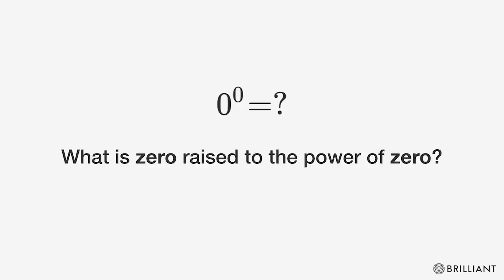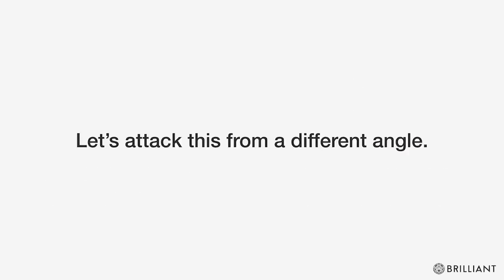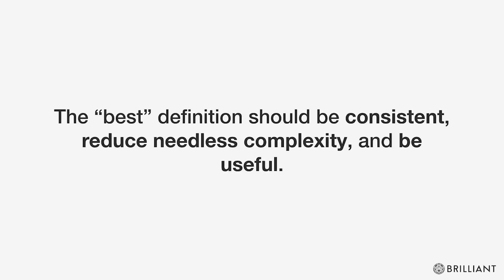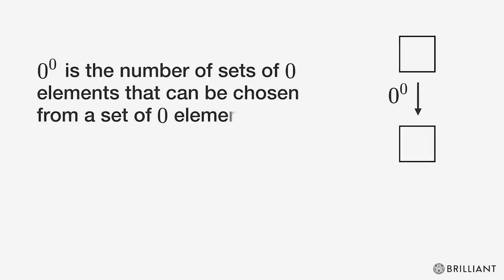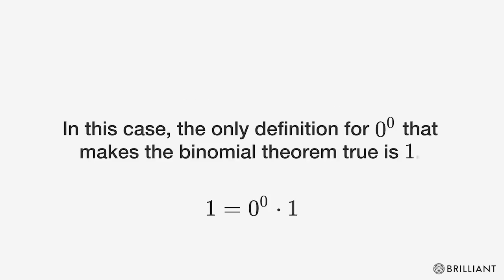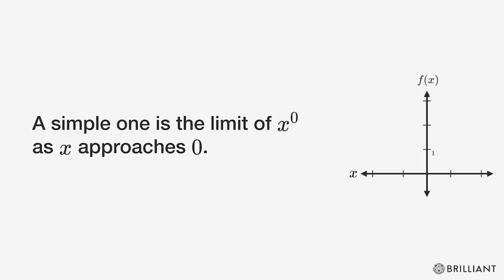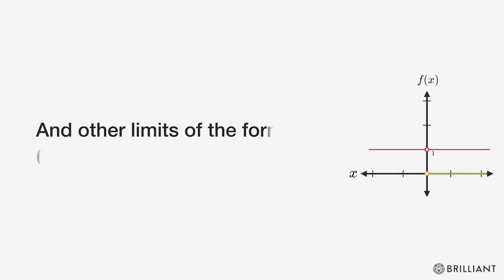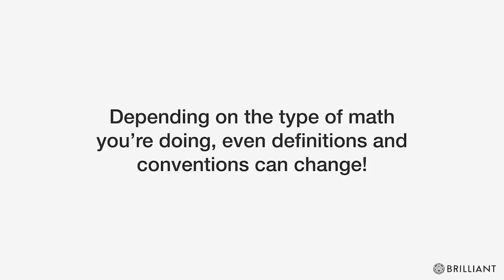What is 0 to the power of 0?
Is zero to the power of zero 0, 1, or undefined? The answer reveals an important idea regarding the nature of math.